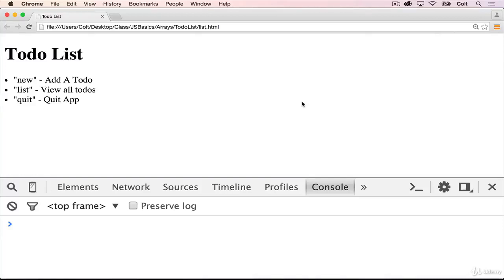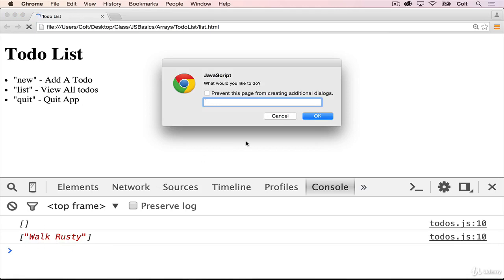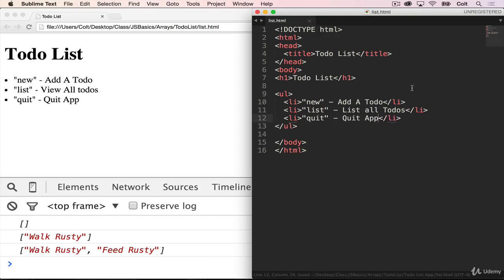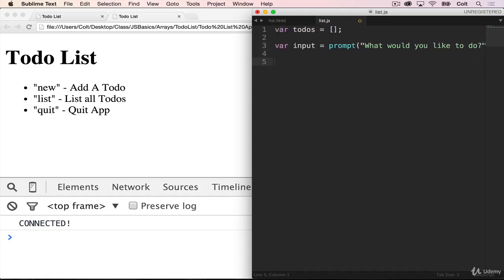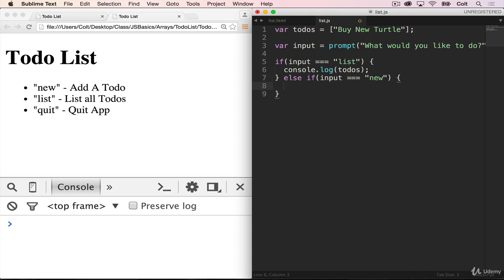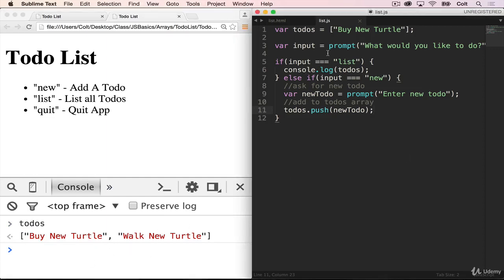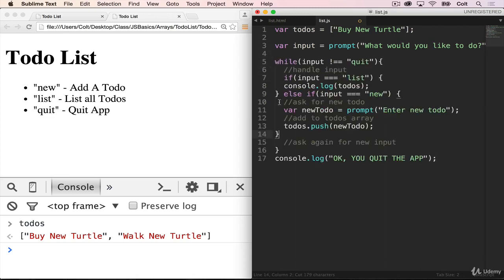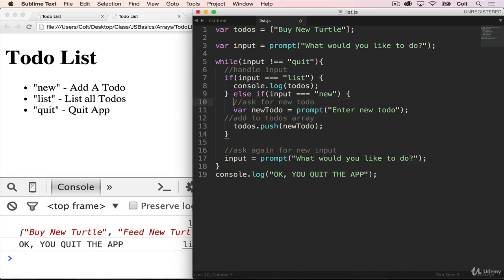36. JavaScript Todo List Code Along Part 1 | Learn JavaScript for beginners